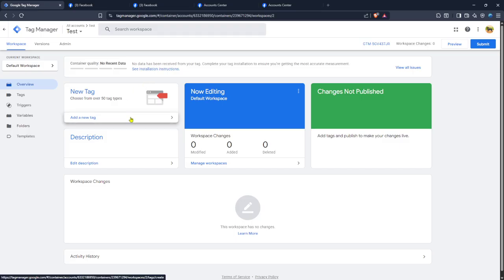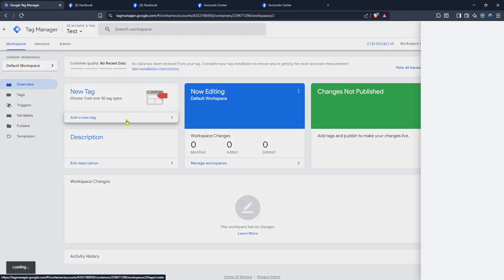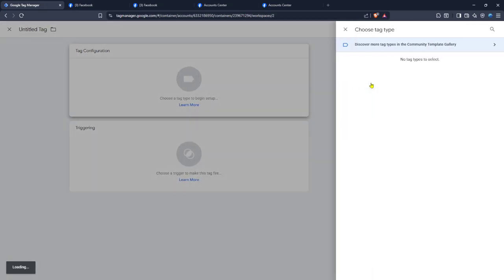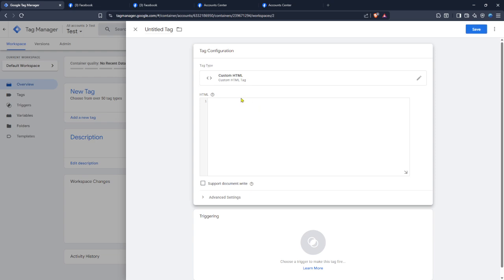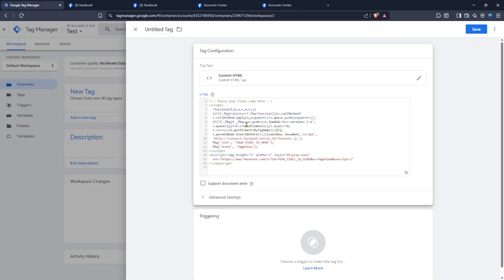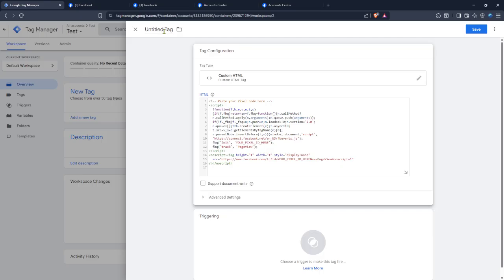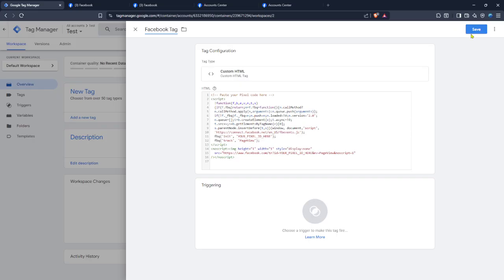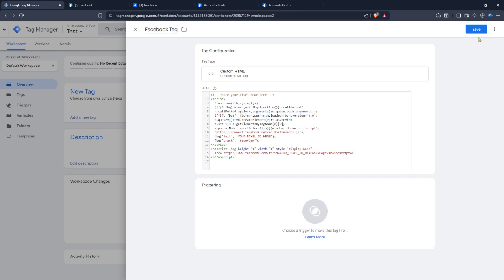How to Use Facebook Pixel Event Tracking (2026 Guide)